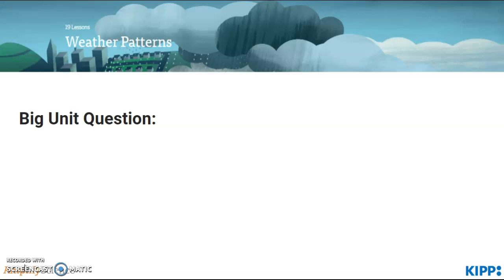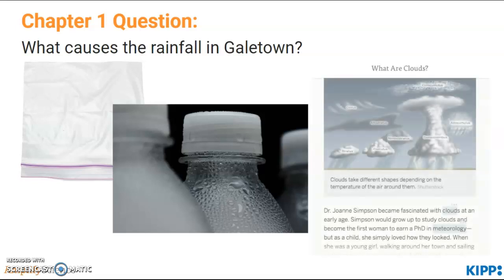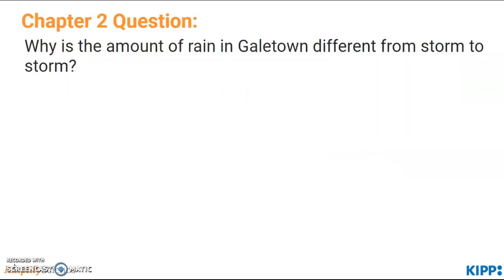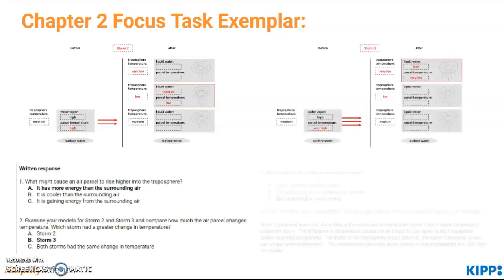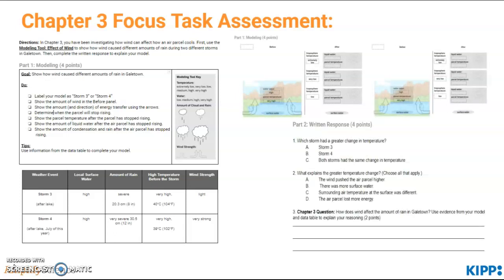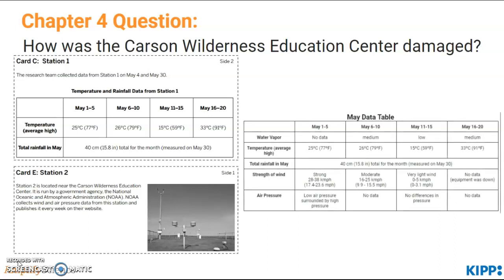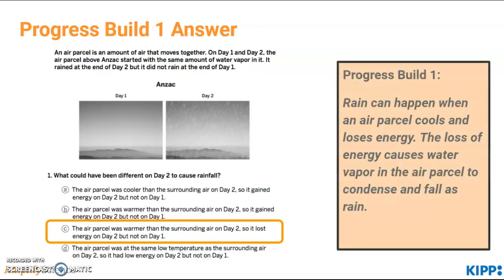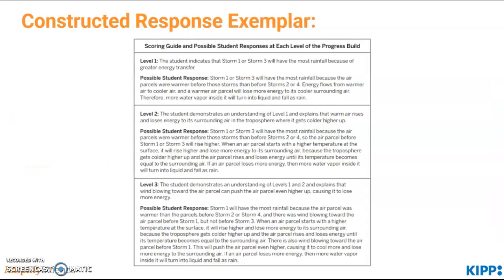19 -20 Weather Patterns (WP) Unit Launch Video